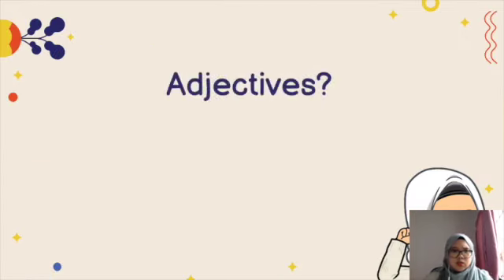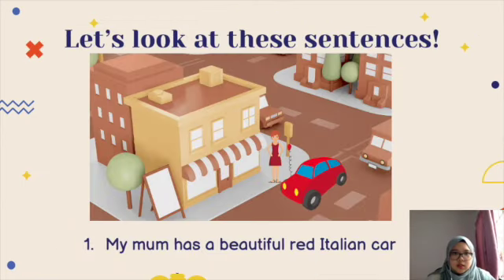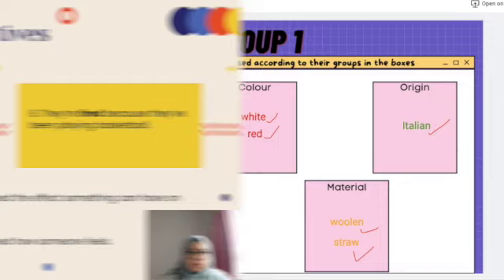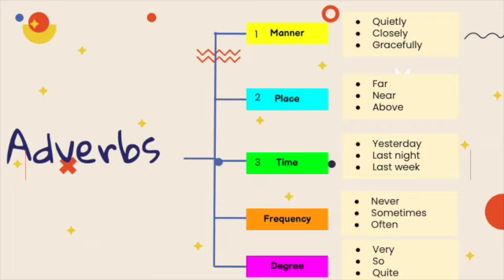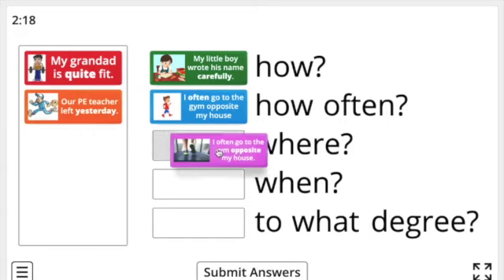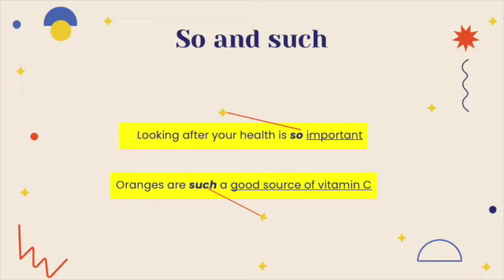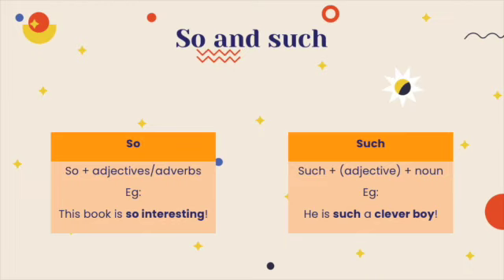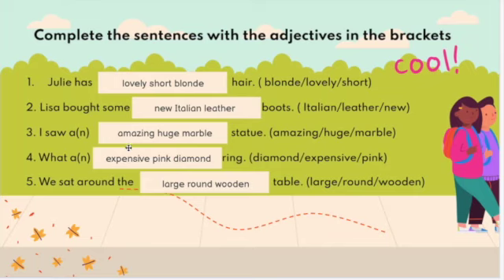TCH41210 | Week 3 FYP | Unit 12 : My Body Beautiful | Grammar: Adjectives, Adverbs and So and such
Hi everyone. Nice to meet you here. Thank you for visiting my channel. Today's lesson is focusing on grammar topics.

For your information,  there are no specific main skills and complementary skills for grammar as it is embedded in all of the four skills; reading writing, listening and speaking. In this lesson, I apply the identifying, classifying and also differentiating the elements of the grammar involve in today's lesson.

I hope my lesson would help you learn and explore something! Thank you!